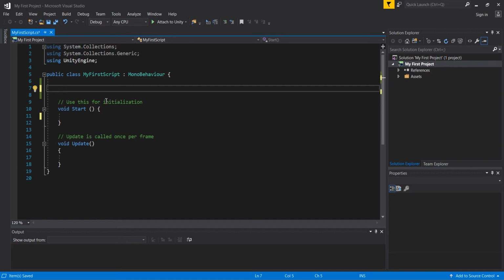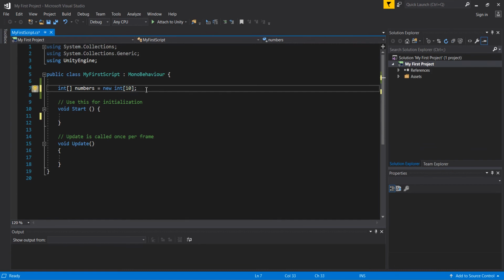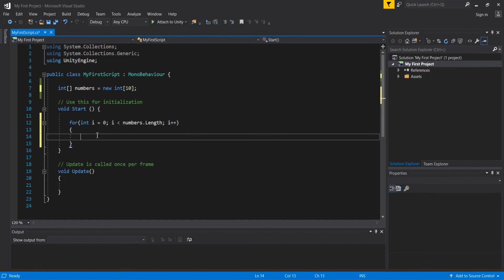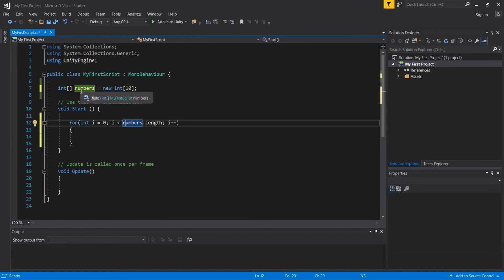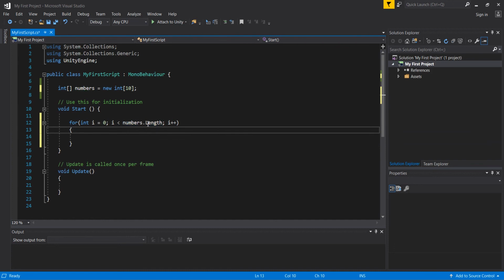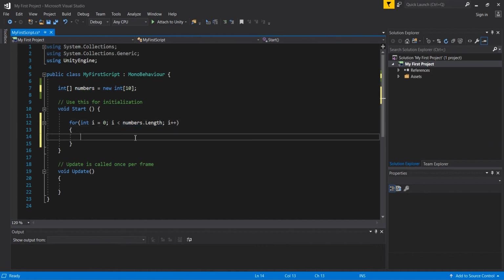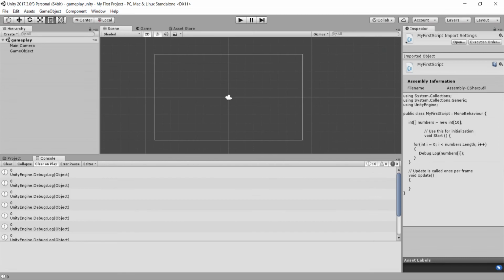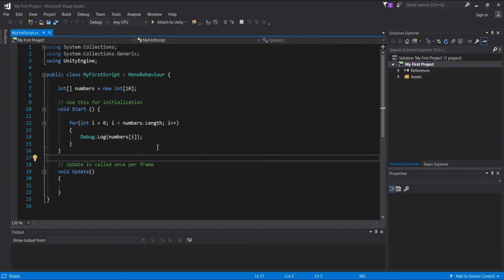9# Arrays - C# Tutorial For Beginners